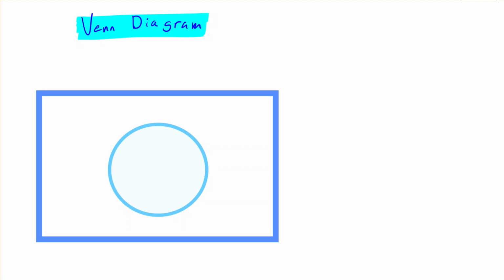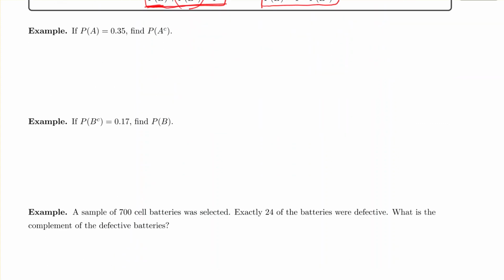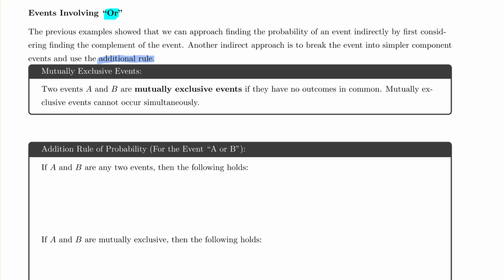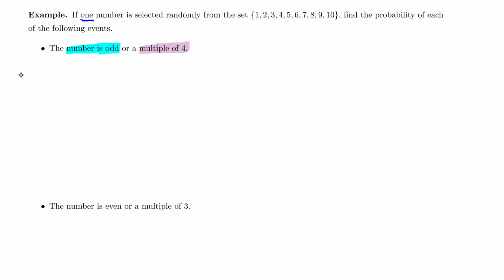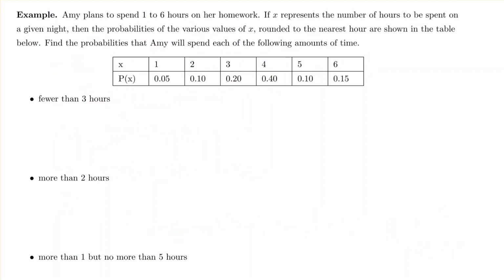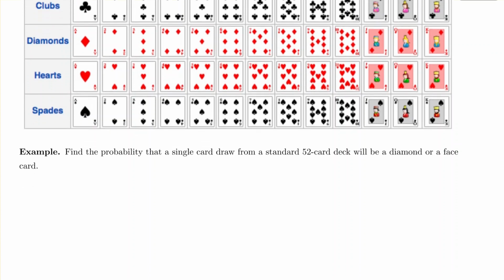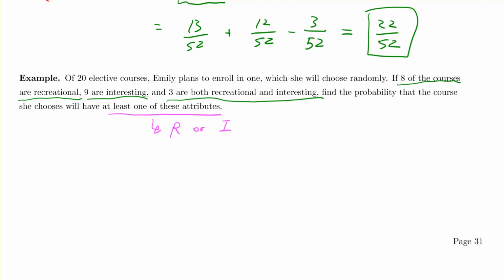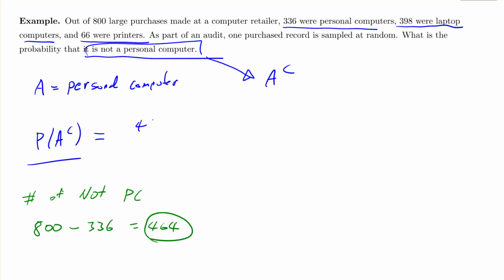Probability (Additional Rule)